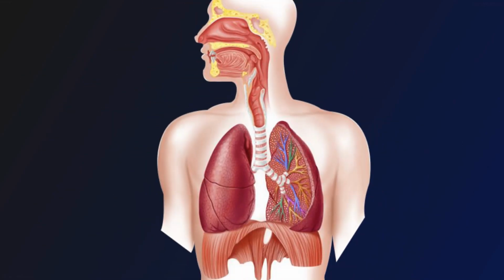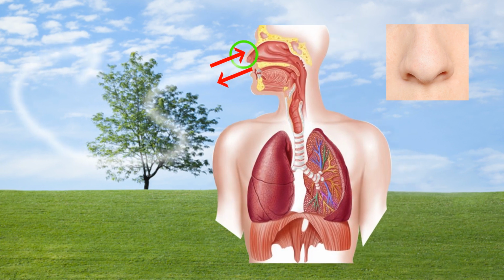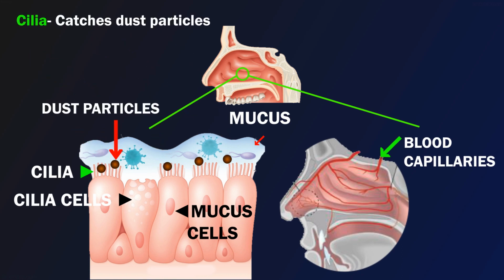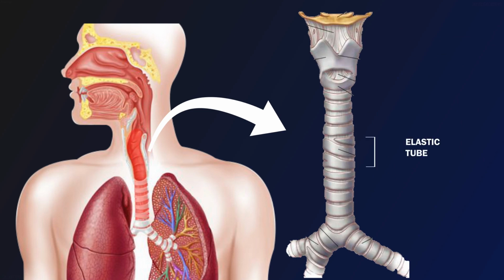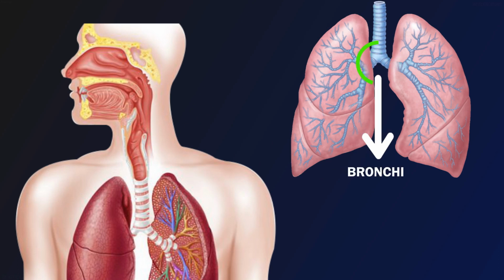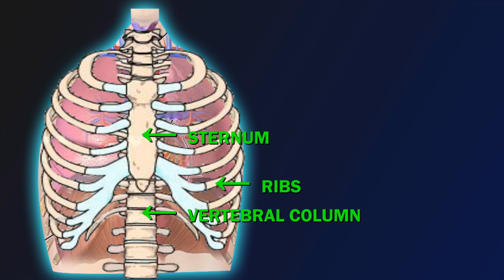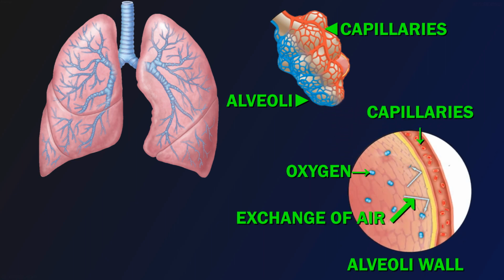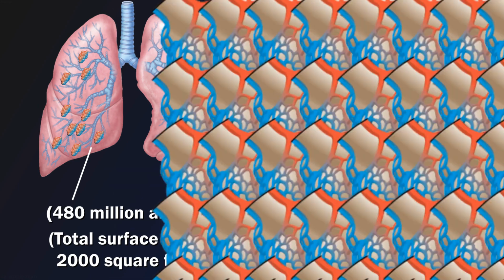Organs in Respiratory System. Which body parts are involved when you breath?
Function of nose, windpipe, trachea, bronchi, alveoli,  lungs, diaframs in the process of breathing